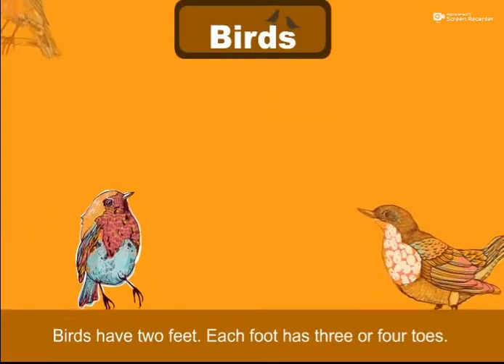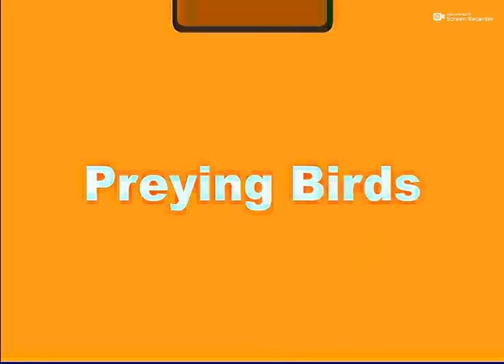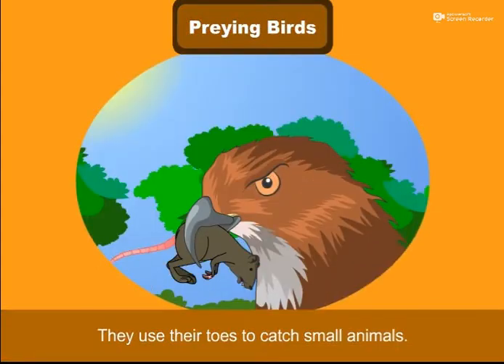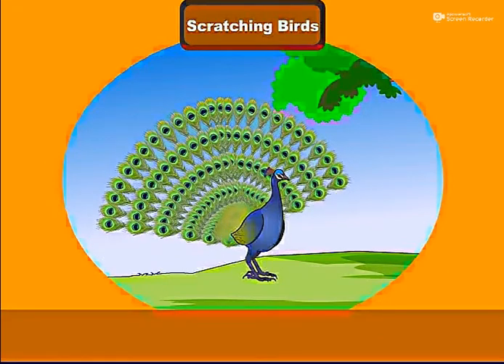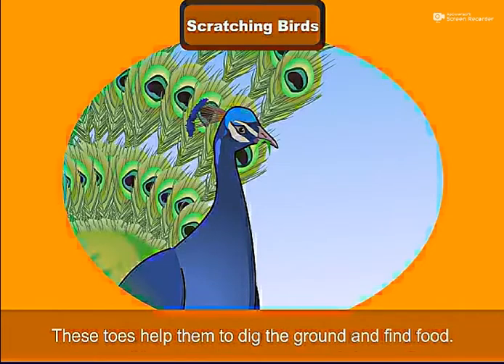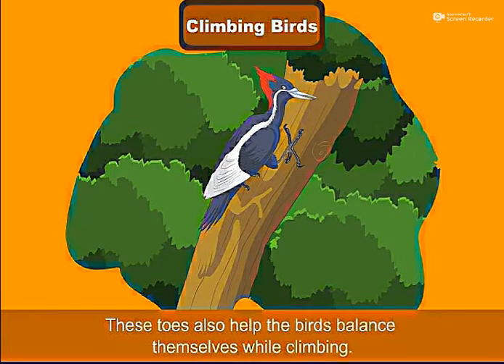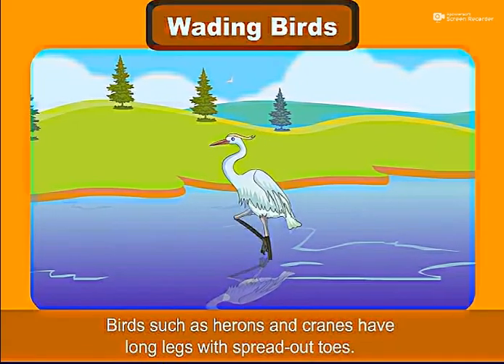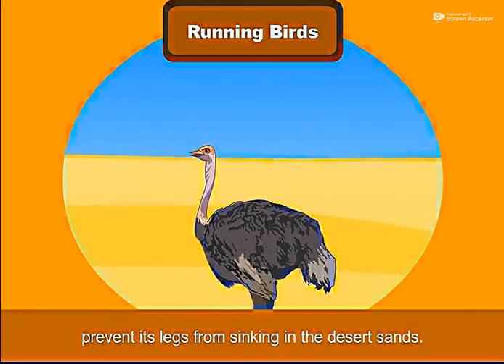class III EVS 05 Birds